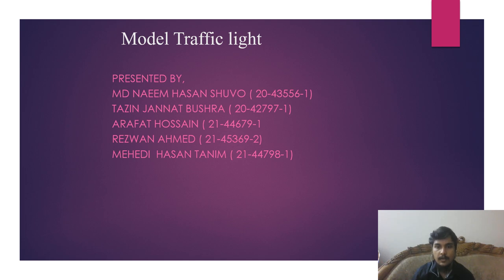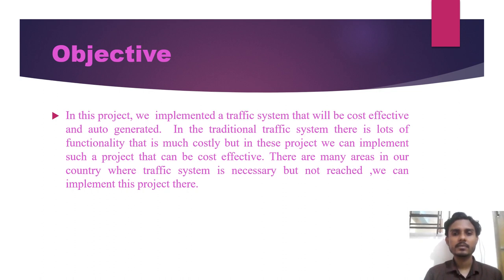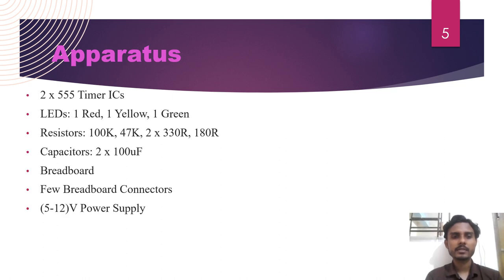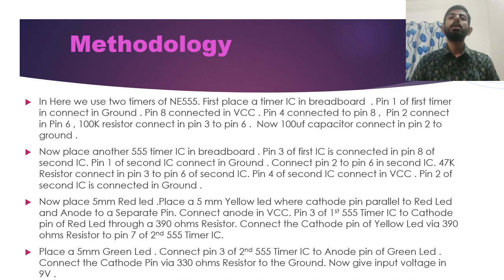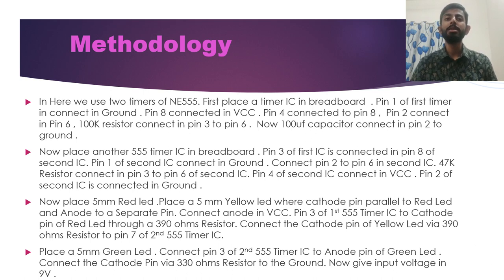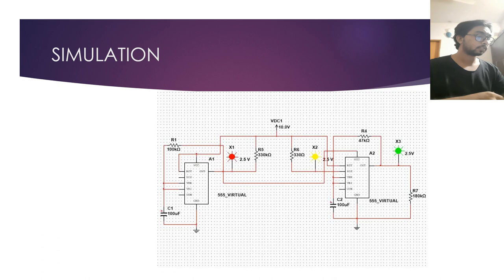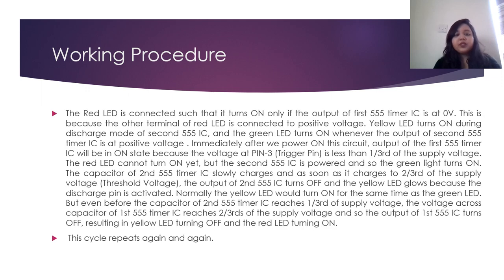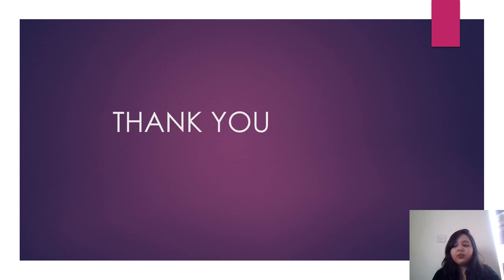DLC Presantation Based on Modern Traffic Light